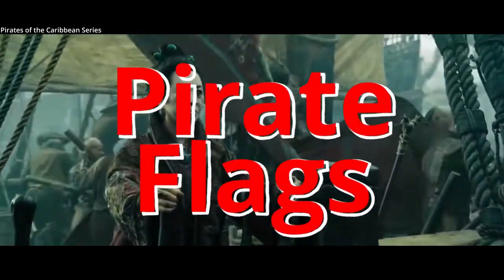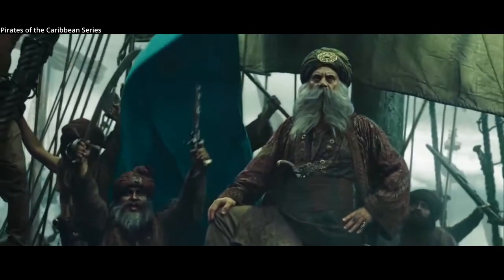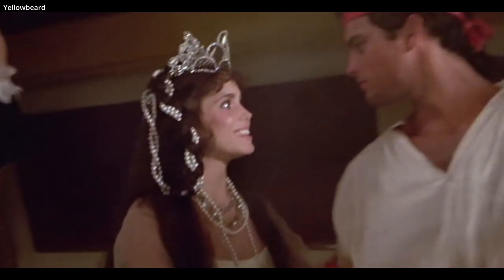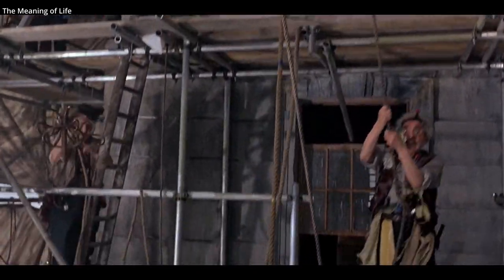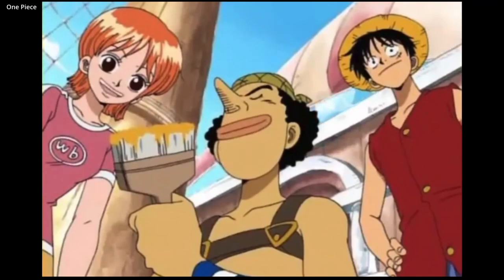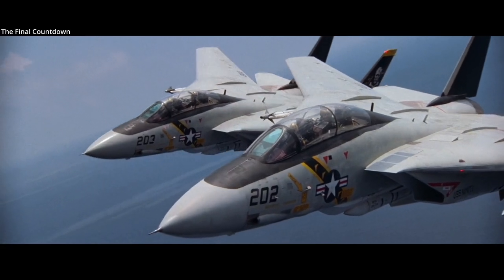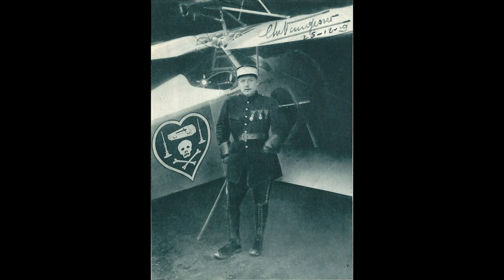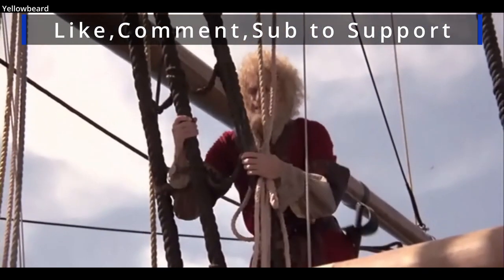History of the Pirate Flag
A brief overview of the origin and modern usage of the pirate flag.

Other Movies Featured:

Pirates of the Caribbean Series
Monty Python The Meaning of Life
Porco Rosso
Pirates of Tortuga
Yellowbeard
One Piece
Skull and Bones (Video Game)
Peter Pan
The Final Countdown